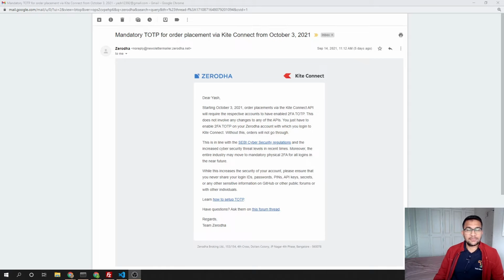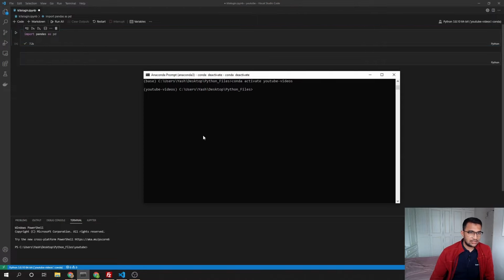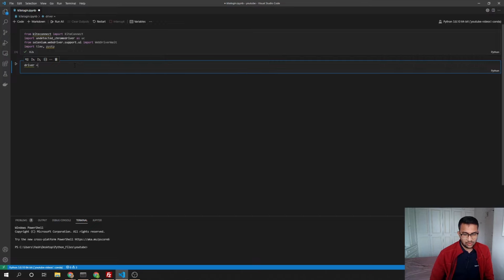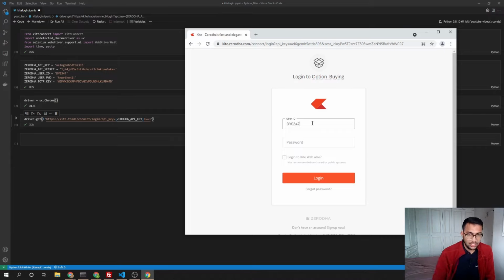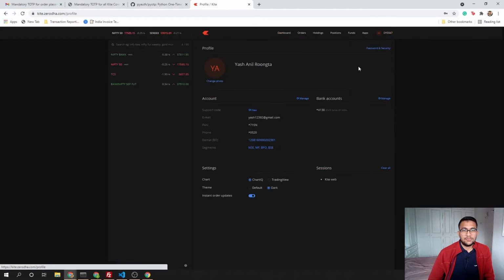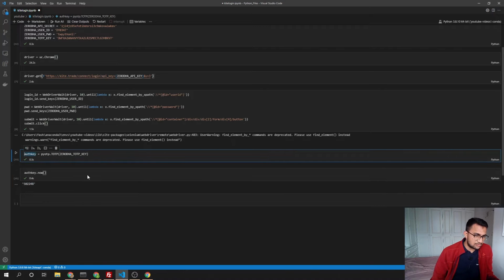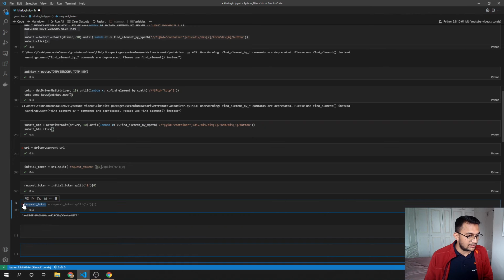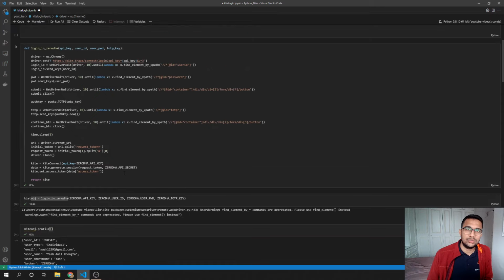Zerodha KiteConnect TOTP Login Automation Workflow Using Python for Algo Trading (Using PyOTP)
Zerodha - The Largest Broker in India makes TOTP verification mandatory to place any orders via the KiteConnect API. This is to comply with SEBI Cyber Security Guidelines issued in December 2018 and to increase security to users' accounts.

Naturally, for all algo-traders, this isn't the best news as they now have to log in manually every morning by providing the TOTP, which is only valid for 30 seconds. But the pyotp module in Python makes it a straightforward thing to adjust to the new module.

This video shows how you can change your existing login function or create a new one to log in to the KiteConnect API and place orders.

0:00 Introduction
3:00 Mandatory Disclaimer
4:10 Installation & Imports
6:50 Using Selenium to log in (Main Part)
13:35 Setting up Zerodha 2FA
15:15 Intro to pyotp
17:49 Adding TOTP to Selenium Workflow
19:25 Parsing & Using the Request Token
22:10 Building the Overall Login Function
24:20 Conclusion

Apologies for the lag in the video from time to time; my laptop doesn't appear to be powerful enough to run the recording app and VS Code at the same time; I am trying to figure out a solution.

The detailed implementation is also written on the blog and the code is publicly available on Github.

If you like the content of this channel, please do like and subscribe to take this channel further, and if you would like to make a contribution, you can buy me a coffee at the below link :)